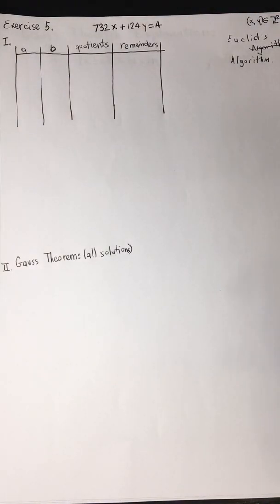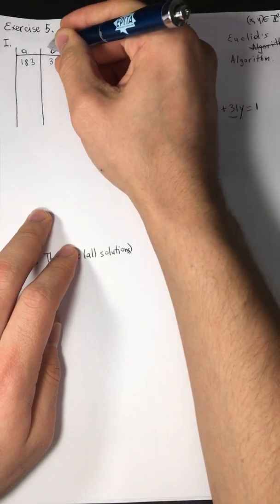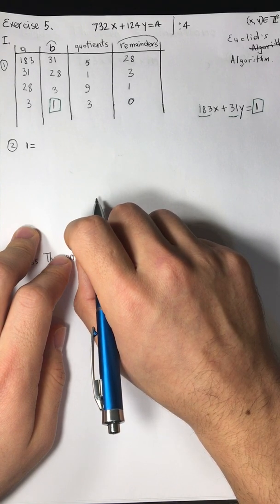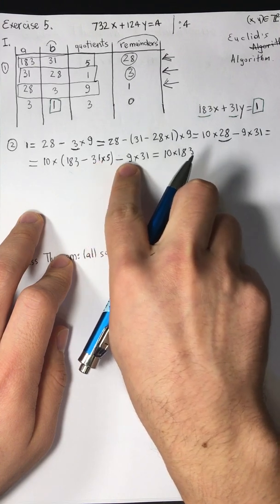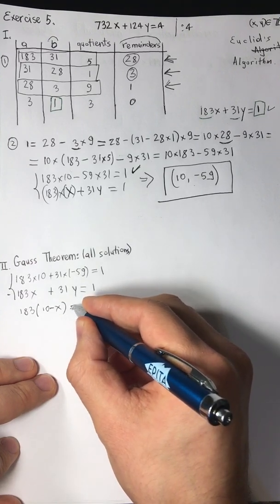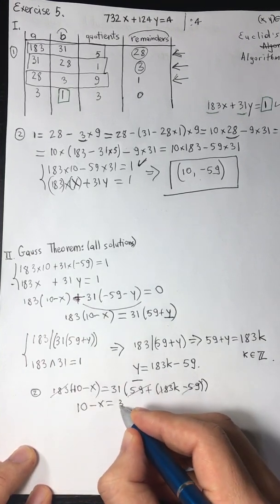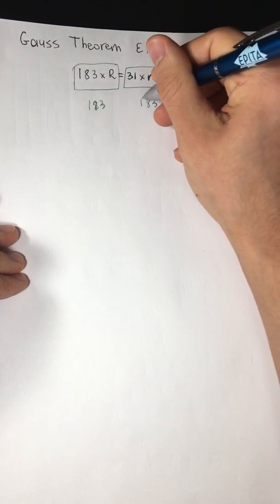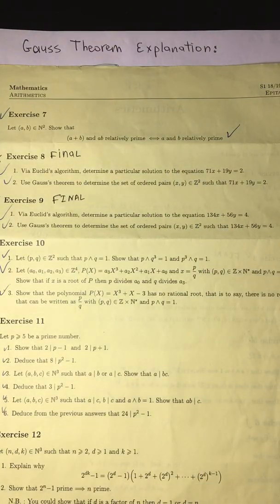Final Corrections, Exercise 5 (Euclid's algo & Gauss Theorem)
Answers:
Exercise 8:   Particular solution: (-8, 30).   All solutions: S = {(-8+19k, 30-71k); k is integer}
Exercise 9:   Particular solution: (-10, 24). All solutions: S = {(28k-10, 24-67k); k is integer}